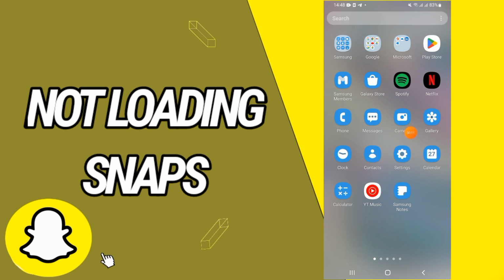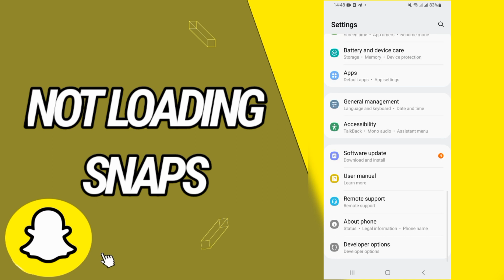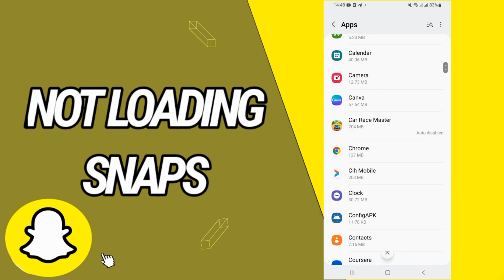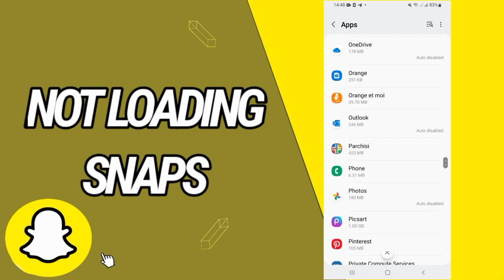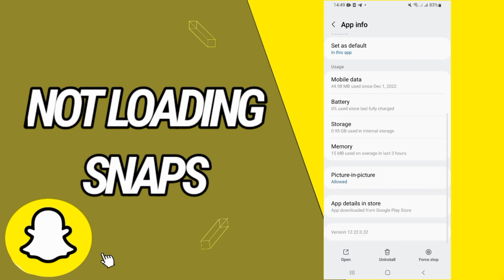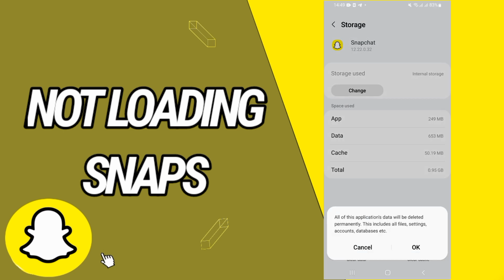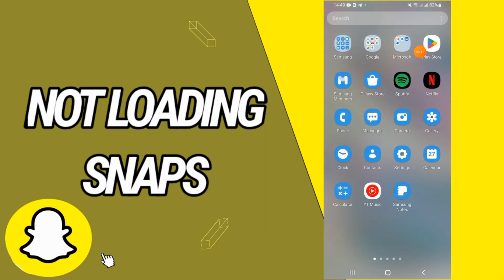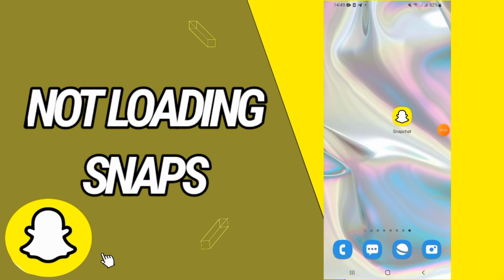How To Fix And Solve Not Loading Snaps Problem On Snapchat App